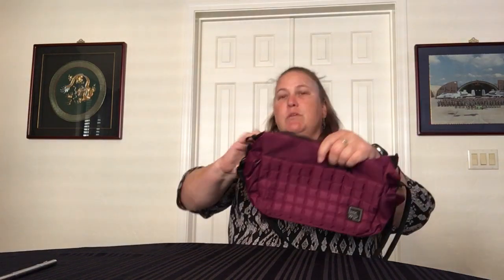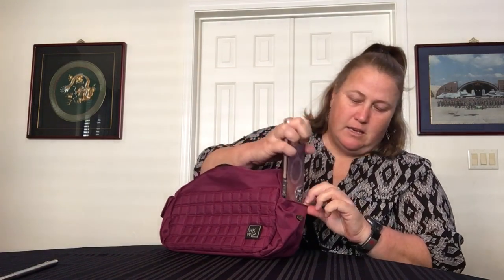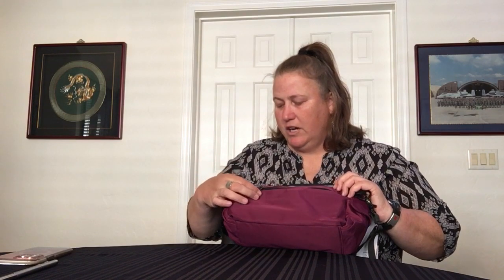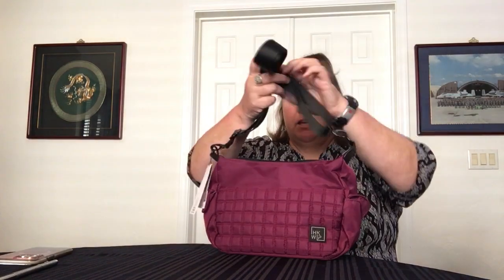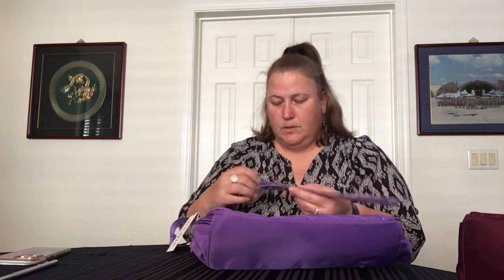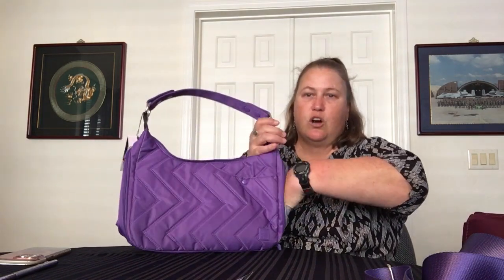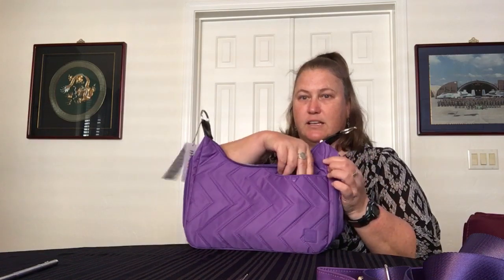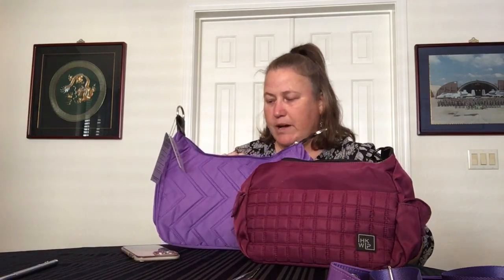Trying New Things — IHKWIP X2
This trying new things (haul) video shares a new to me brand (IHKWIP) which was recommended to me by a viewer (3 BoyMom). The brand name is pronounced "ee-quip" and the bags seem quite Lug-like overall. I purchased these 2 bags from QVC but the brand can also be shopped via their website at links shown below.

Shown in this video are 2 bags:
1) Convertible Vegan Leather Top Handle Quilted Bag (Merlot Red)

Some information about the brand (copied from their website):
“'IH-KWIP' IS THE PHONETIC SPELLING AND PRONUNCIATION OF THE WORD “EQUIP” BECAUSE THESE BAGS WILL HAVE YOU EQUIPPED FOR EVERYDAY LIFE IN STYLE.

DESIGNERS ANTHONY & BAYLEN BROUGHT THEIR LUXURY NYC FASHION BACKGROUNDS INTO THEIR OUR BRAND BY BLENDING FASHION AND FUNCTION TO CREATE BAGS DESIGNED WITH CITY STYLE & SUBURBAN SENSIBILITY THAT HOLD EVERYTHING YOU NEED, RIGHT WHERE YOU NEED IT!"

Special THANKS to 3BoyMom (and several others) for recommending that I check out the brand!